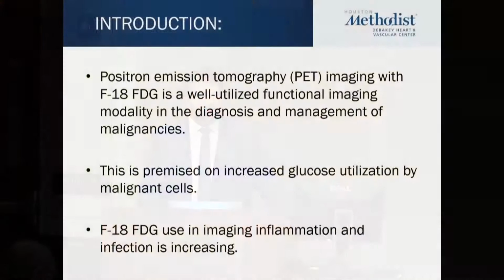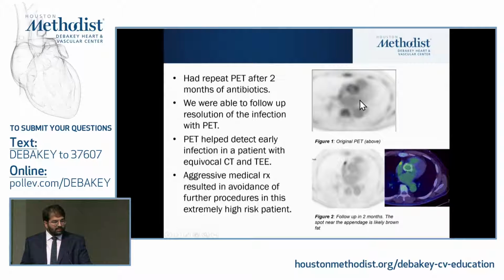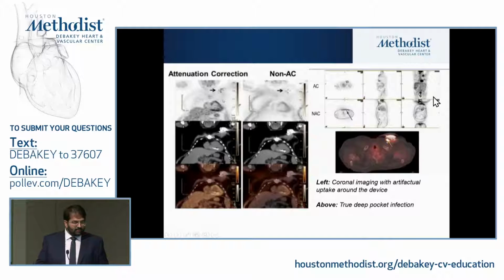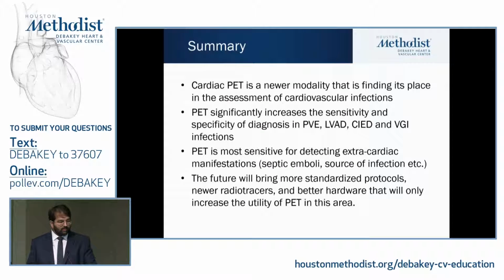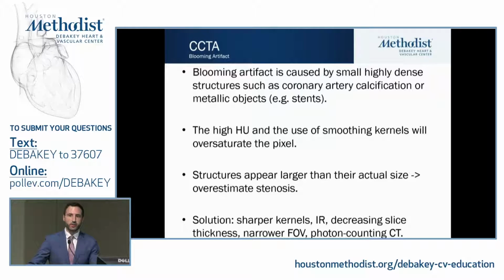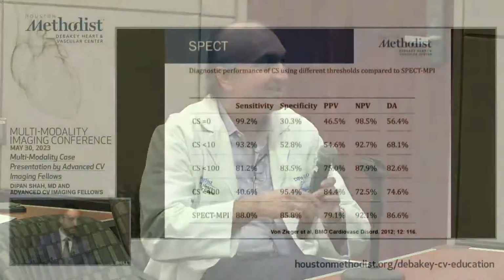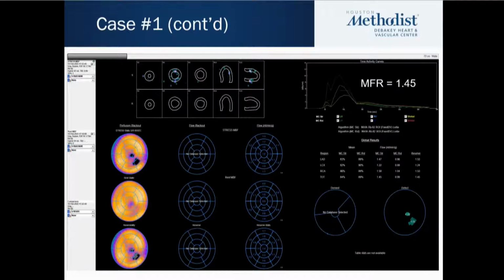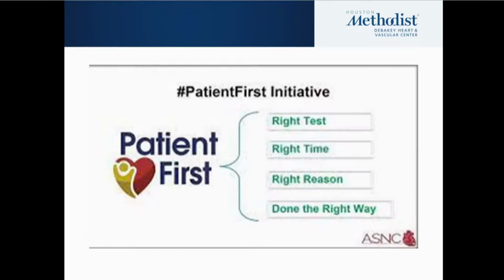Multi-Modality Case Presentations by Advanced CV Imaging Fellows (Dipan J. Shah, MD)